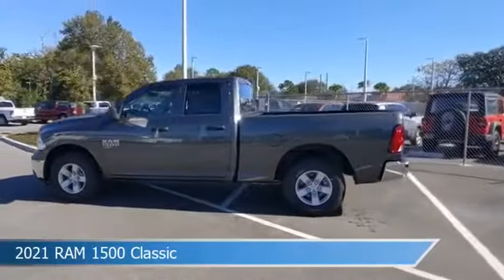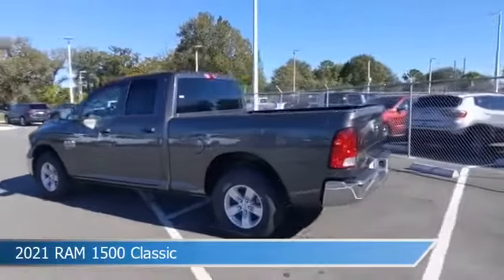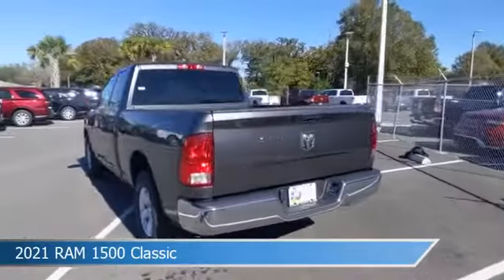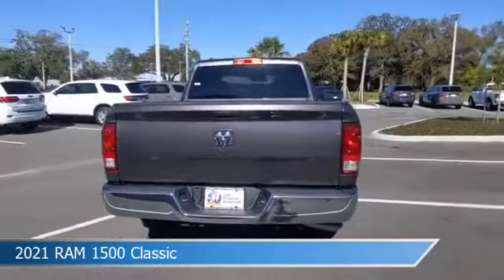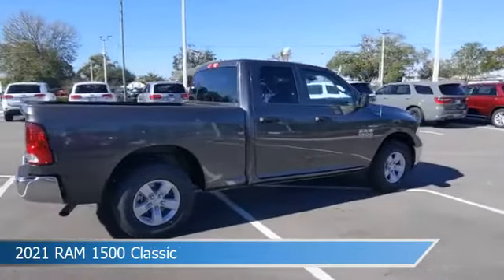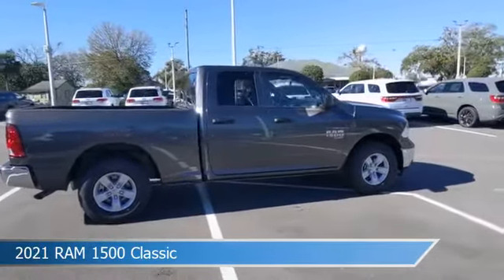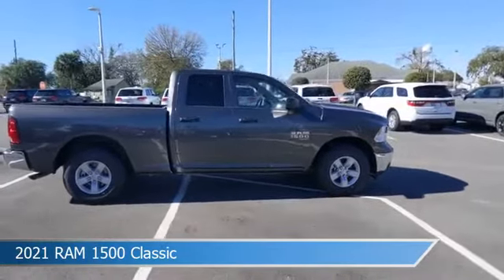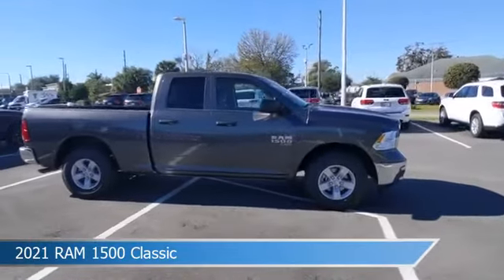2021 RAM 1500 Classic